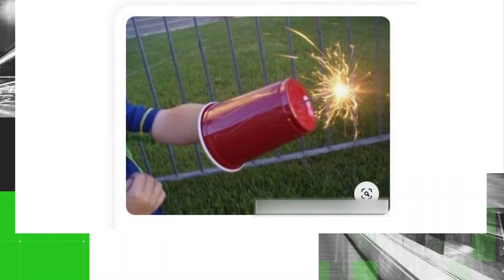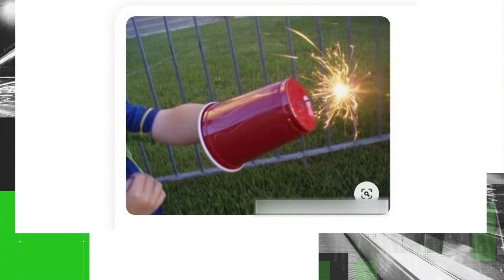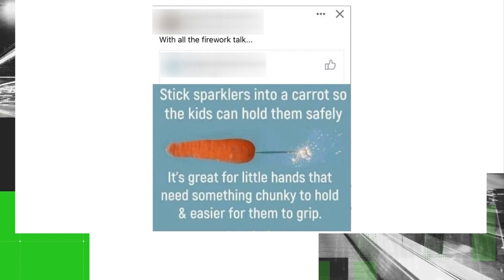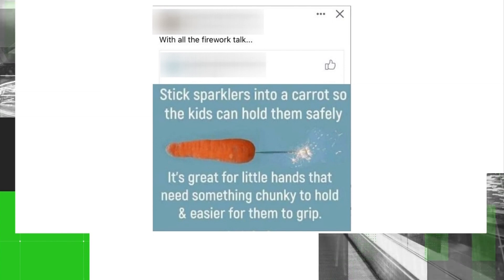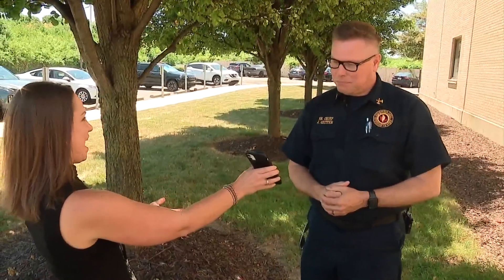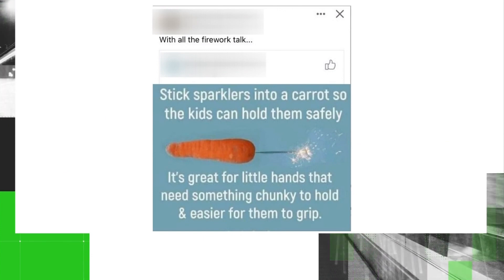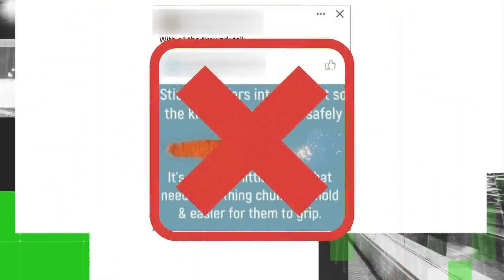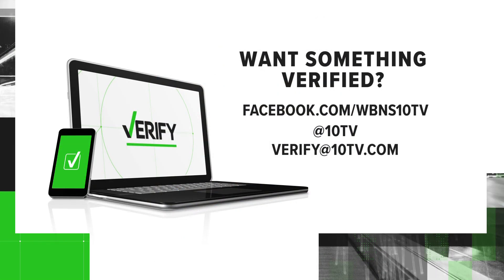No, you shouldn't use plastic cups to protect your hands from sparklers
There are social media posts online showing parents how they can best protect their hands from getting burned.